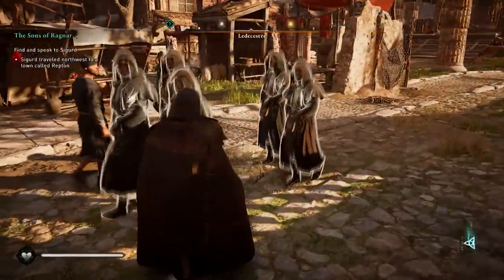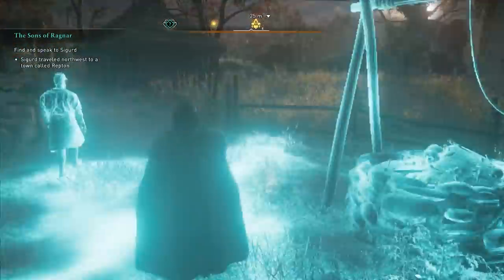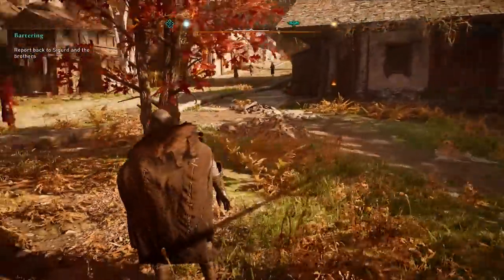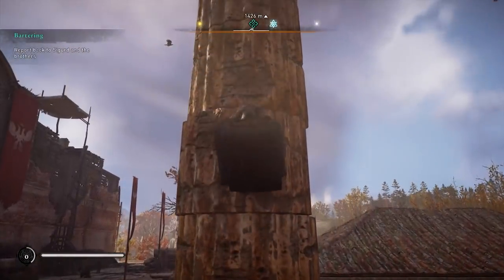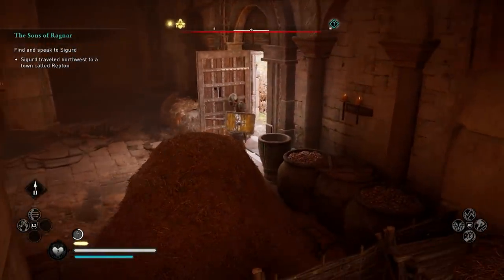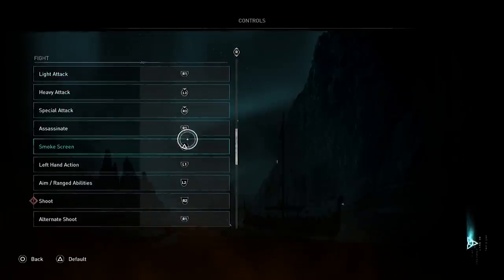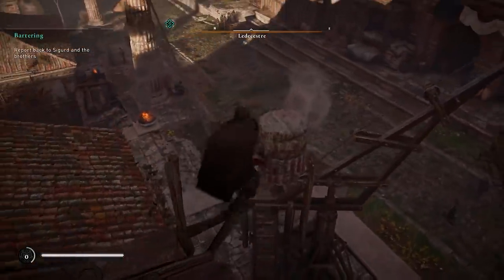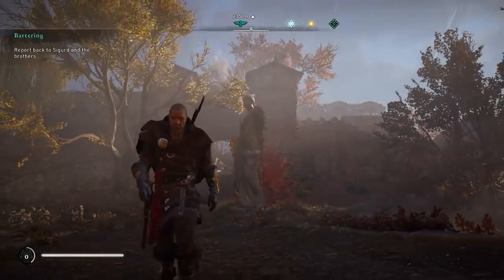Assassin's Creed Valhalla | Settings to Make the Game Play Like an Old-School AC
Josh Duh Vil Yay
King Richard III
Real Cinema
Avry Dobbs
Damien
Ballsak47
Olberik
Cat94
Jesper Olsen
Flashparadox
Kaleb
Kassandra_F***ersme_withher_thicc_strong_arms